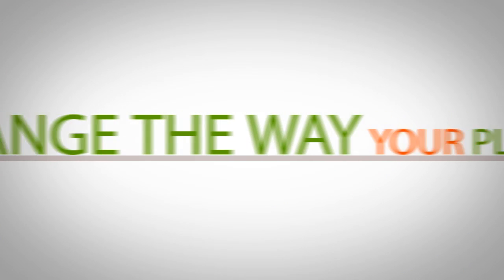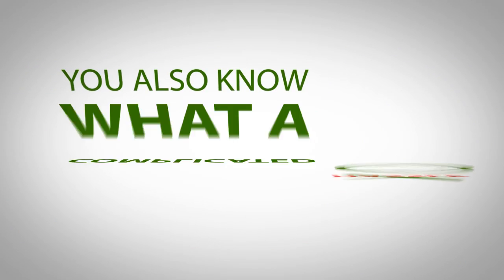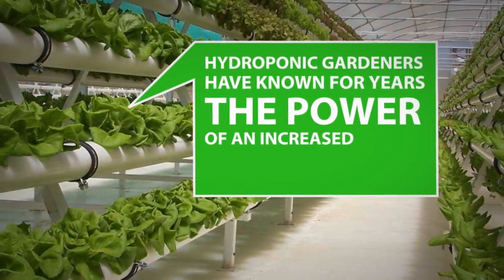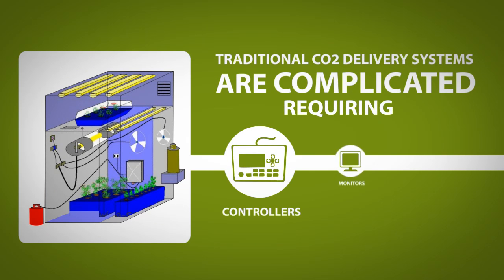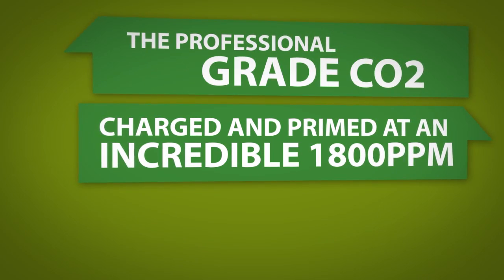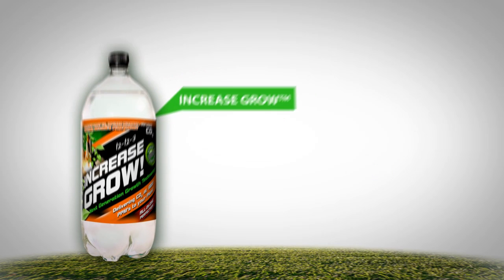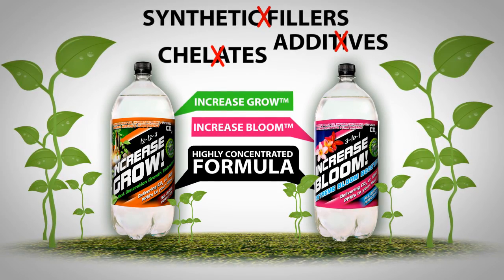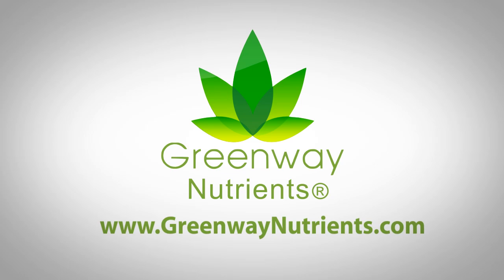Carbon Dioxide Infused Plant Food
Increase Grow™and Increase Bloom™ are revolutionary, All-In-One Foliar Fertilizers that deliver professional grade carbon dioxide directly to your plants leaf surfaces infused, CO2 charged and perfectly primed at 1800 PPM.

How Increase Grow™ and Increase Bloom™ Work

Increase Grow™ & Increase Bloom™ are new revolutionary All In One, 100% pure organic technology that provides your plants with a highly concentrated, perfectly balanced formulation. But we didnʼt stop there. We then created the worlds' first infusion process by which we were able to bind, suspend and charge Increase with professional grade carbon dioxide at 1800 PPM allowing your plants to photosynthesize at a significantly greater rate.

Our goal was to develop a natural fertilizer that would enhance plant growth without using chemicals harmful to humans, animals or the environment. Such a fertilizer should also be suitable for use in organic farming. The best way to achieve this goal would be to develop a fertilizer that enhanced the natural photosynthesis of plants by supplying them with carbon dioxide (CO2) in a much higher concentration than is found in the atmosphere. However, this enhanced supply of carbon dioxide should not contribute to climate change. From these premises, it was quite clear that the development must involve supplying the plants with CO2 from inside the leaves.

But how was this to be done?

Increase Grow™ and Increase Bloom™ contain professional grade CO2 perfectly primed at 1800 PPM. When the supercharged organic formulation of Increase Grow™ and Increase Bloom™ are sprayed onto the plant leaves surfaces, itʼs carbon dioxide penetrate through the stomata (breathing pores) into the intercellular compartments and there release CO2 as a result of a physicochemical reaction at the cell membrane, so that optimum photosynthesis takes place and a higher yield is obtained.